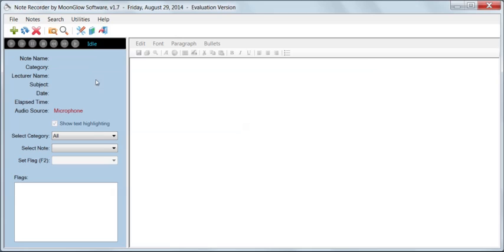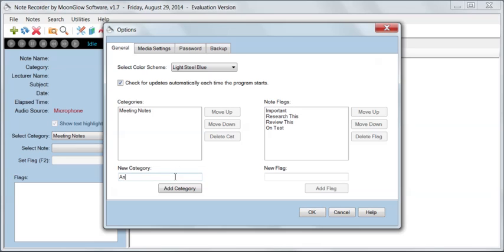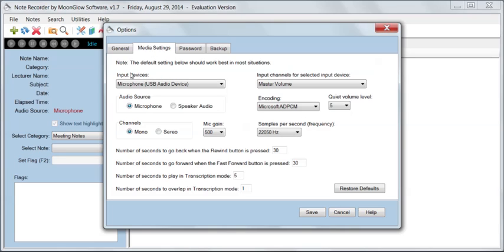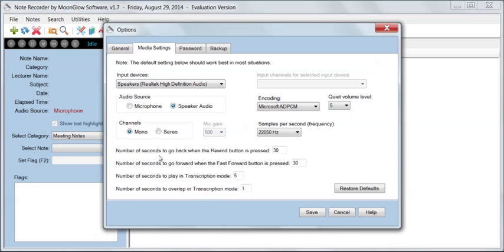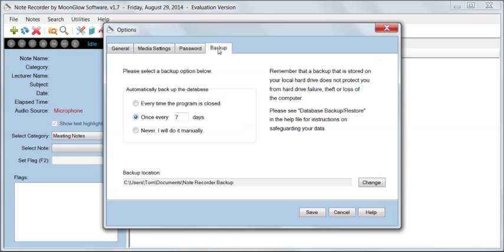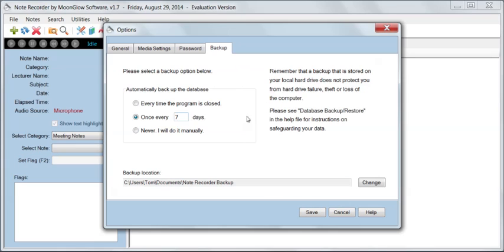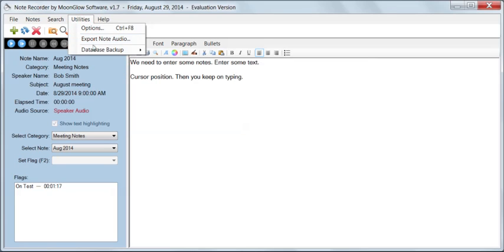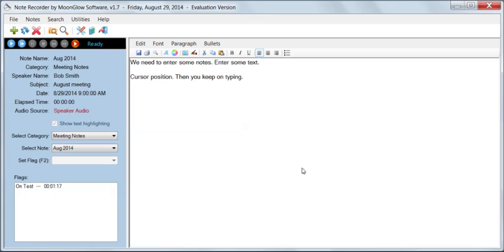Options and settings.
Setting the program options, setting a password, exporting note audio and database backup and restore.